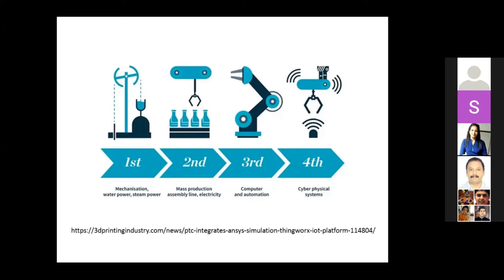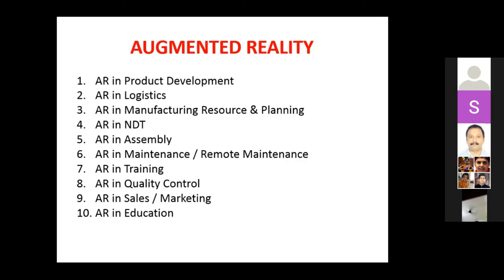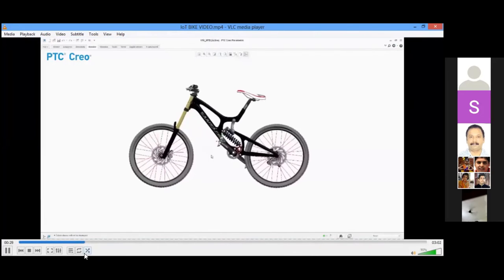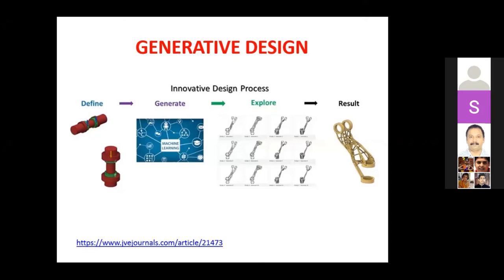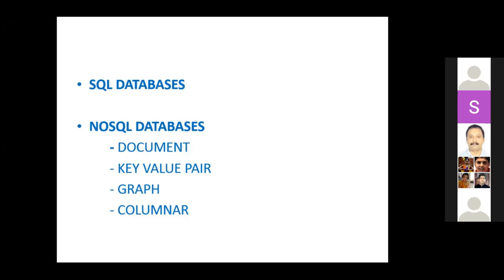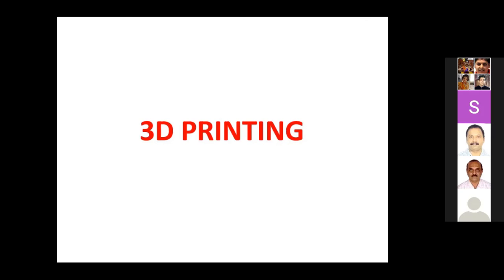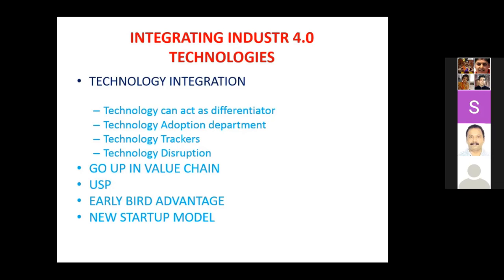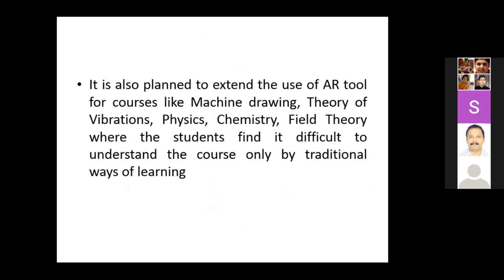Leveraging Industry 4 0 Technologies for Smart Systems by Dr. Rajesh Buktar